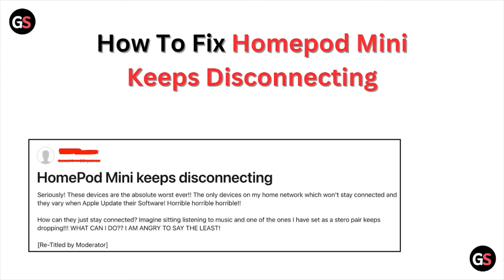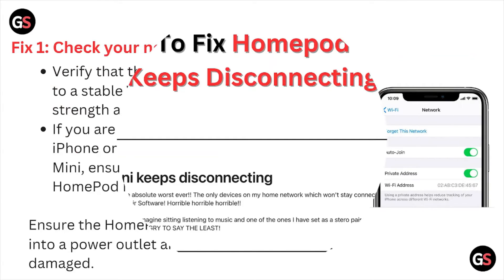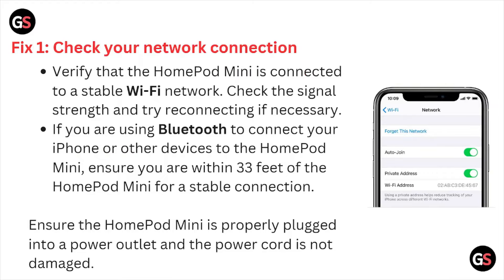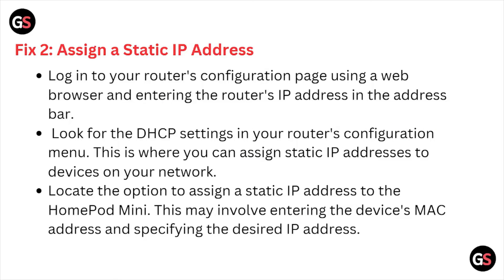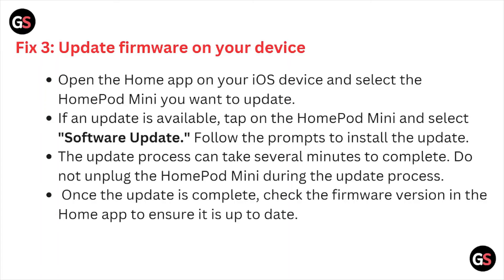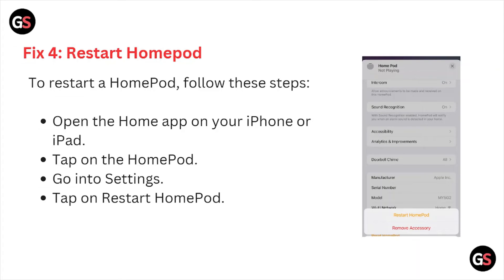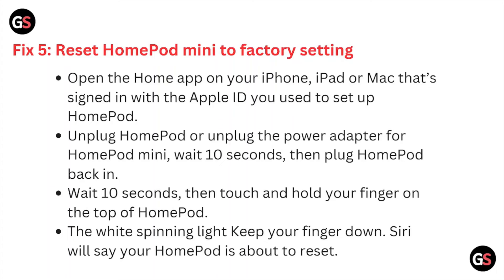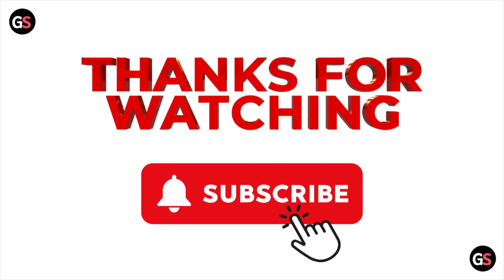How To Fix HomePod Mini Keeps Disconnecting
Today, we're going to show you How To Fix Homepod Mini Keeps Disconnecting.This can be helpful in various situations, such as Fixing HomePod Mini disconnections ensures uninterrupted music streaming, smart home control, and reliable communication, enhancing user experience and convenience.

0:14 Fix 1: Check Your Network Connection
0:44 Fix 2: Assign A Static IP Address
1:20 Fix 3: Update Firmware On Your Device
1:52 Fix 4: Restart Homepod
2:07 Fix 5: Reset HomePod Mini To Factory Setting